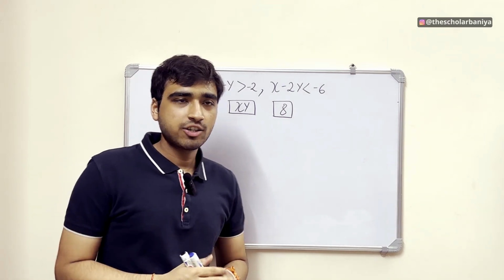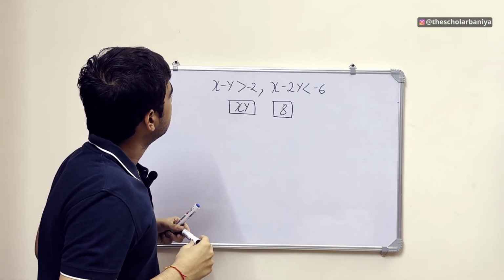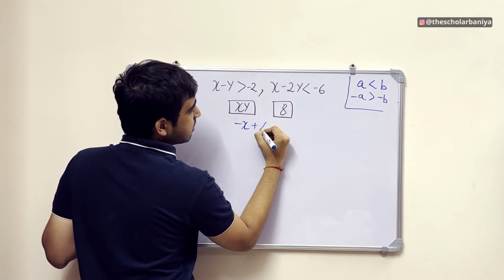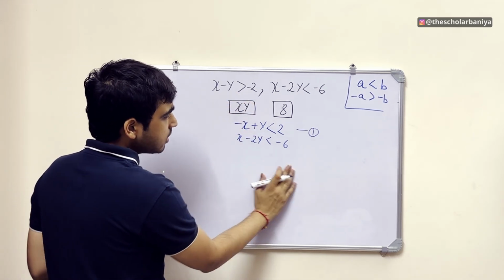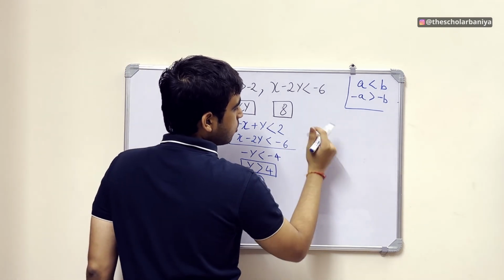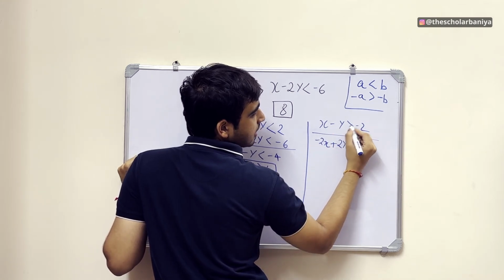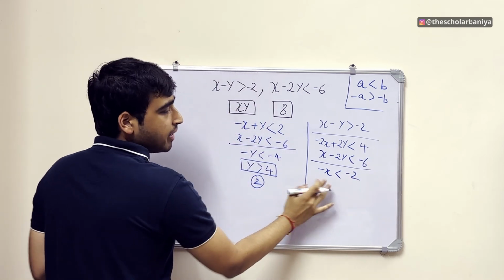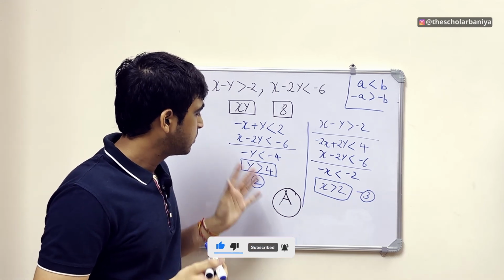Ch:1 Pt-13 | GRE Test & GMAT 2024 Prep | Real GRE Exam Questions for a Perfect 170 in GRE Quant